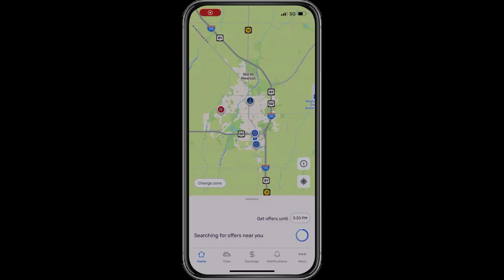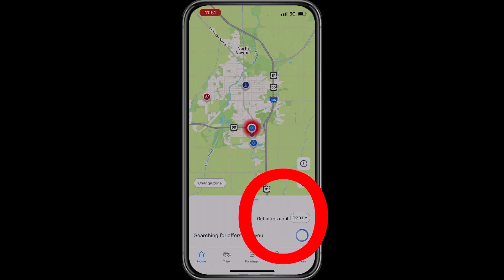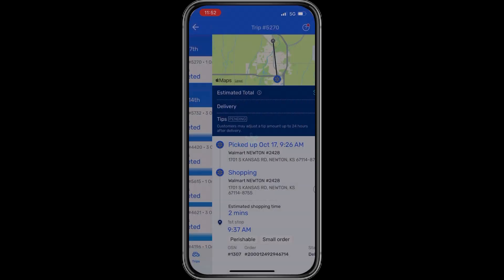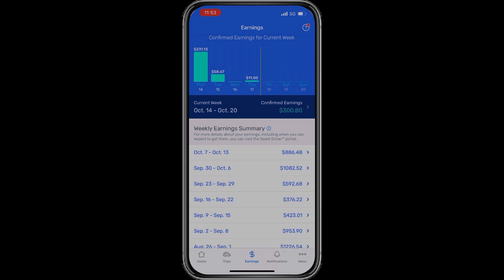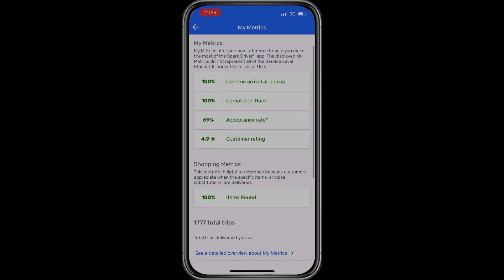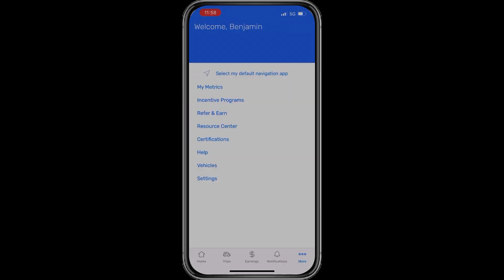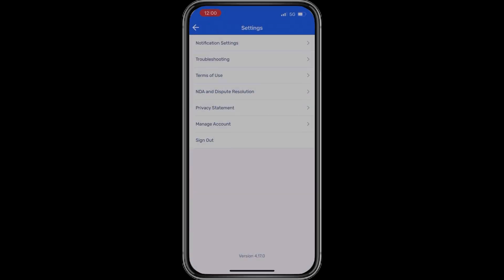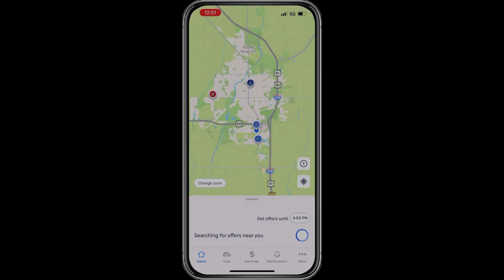Walmart Spark Delivery App Functions (New Driver Guide)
Complete guide for spark drivers to know how to utilize the spark driver app